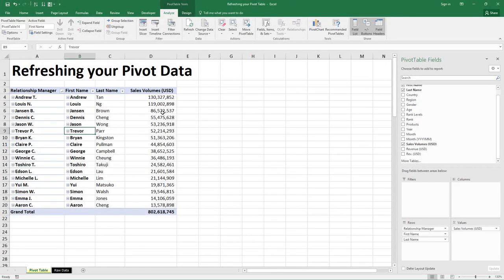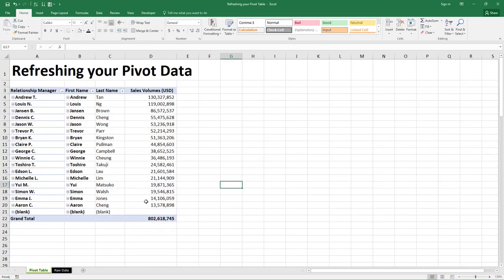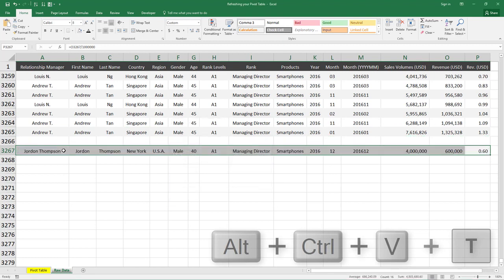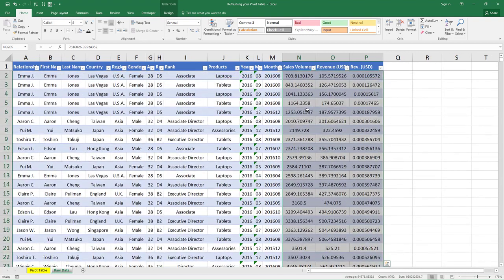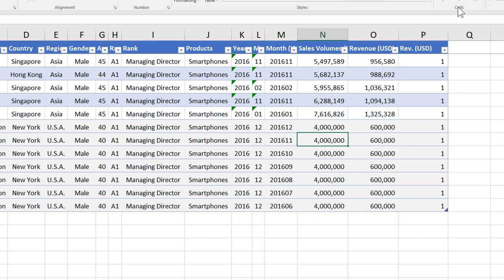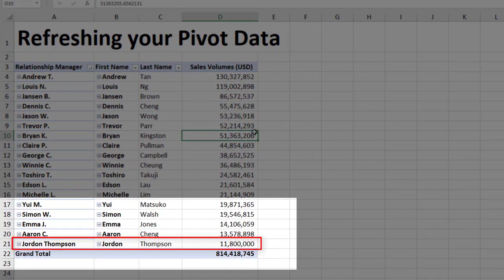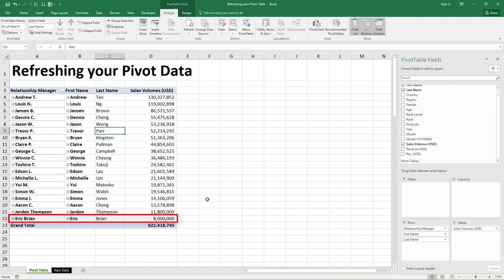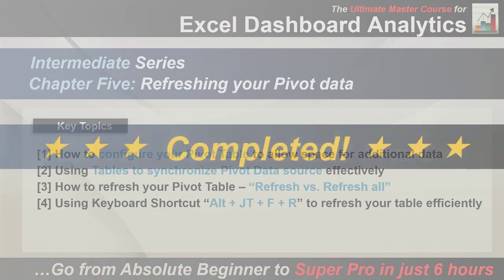Refreshing Your Pivot Data